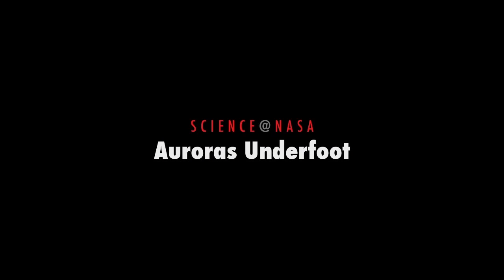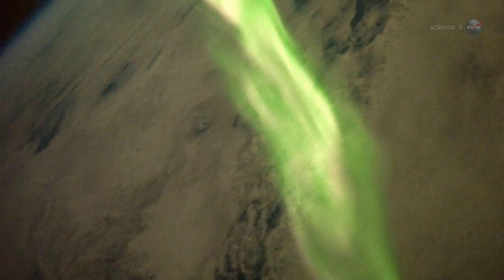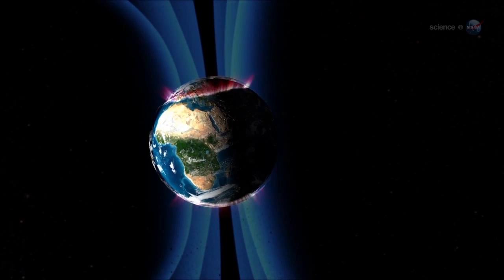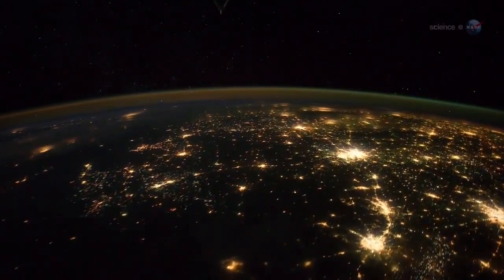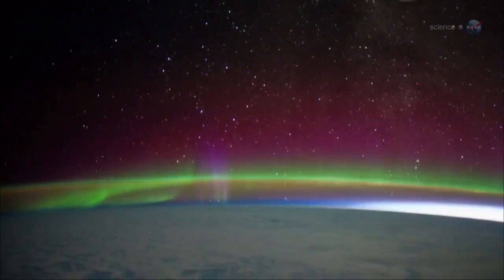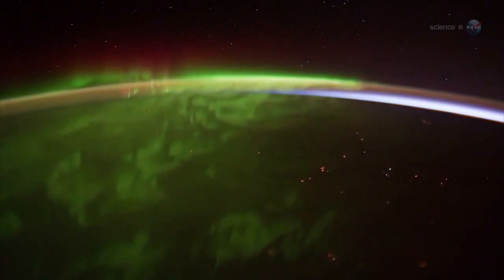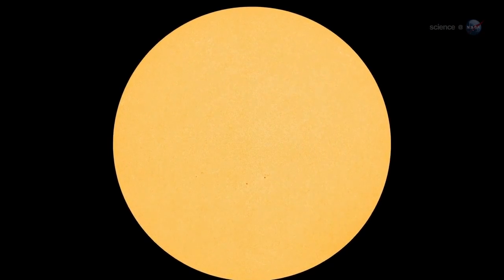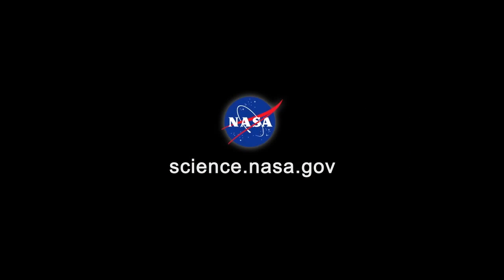Science@NASA: Auroras Underfoot - March 1. 2012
"Lately, the International Space Station has been flying through geomagnetic storms, giving astronauts an close-up view of the aurora borealis just outside their windows."